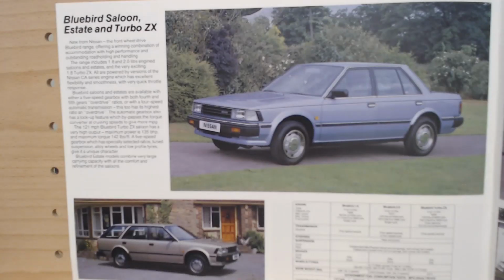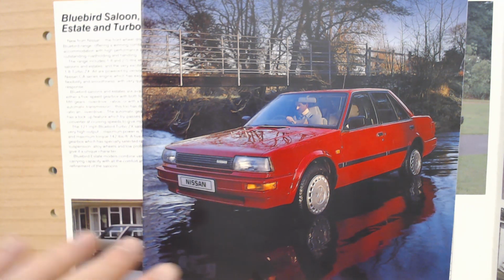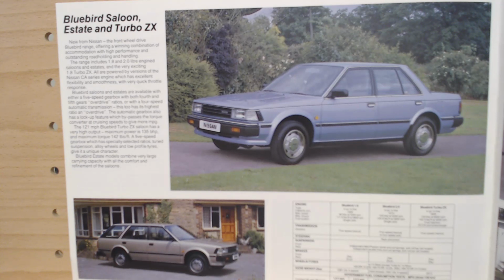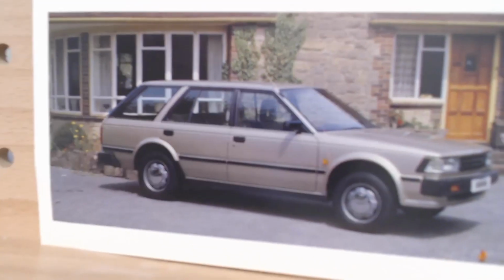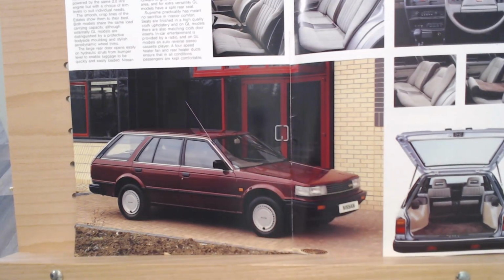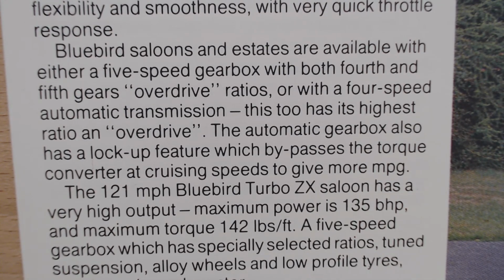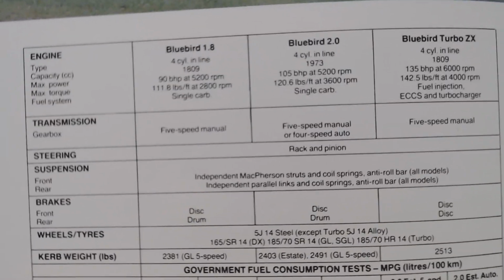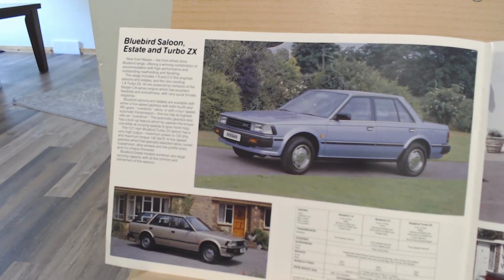Nissan Bluebird Saturday Special -1985 brochure review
Our Saturday journey continues with the ever so reliable Nissan 1985 range with the Nissan Bluebird.